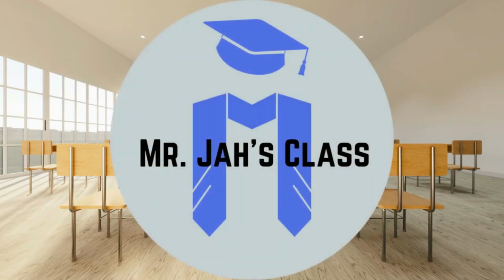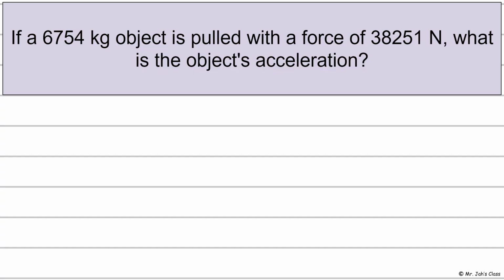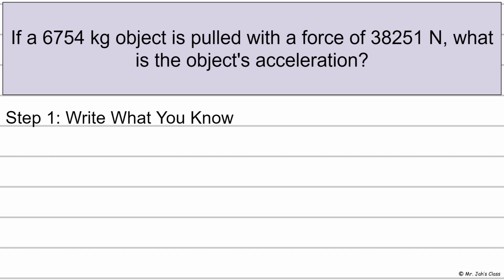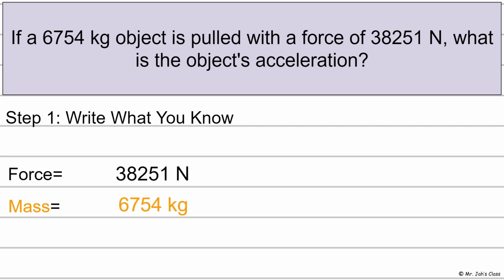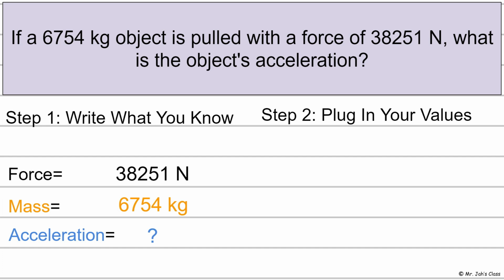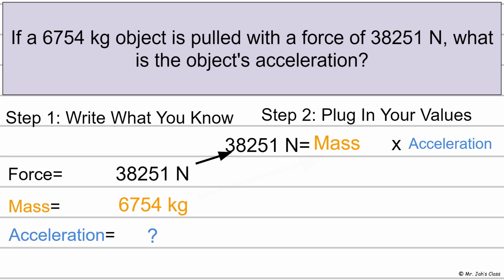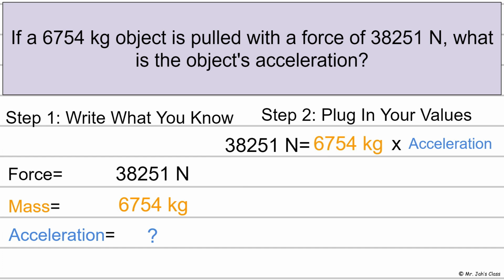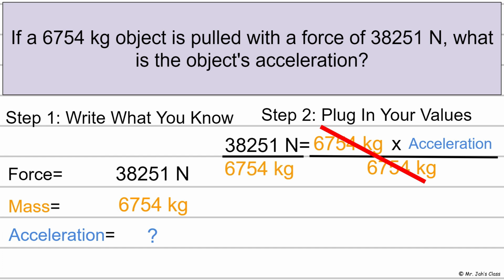How To Solve Newton's Second Law When Finding Acceleration | Example: 7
In this video Jahlil fielder aka Mr. Jah shows students how to solve Newton's Second Law when finding acceleration with example problem number 7.  If a 6754 kg object is pulled with a force of 38251 N, what is the object's acceleration?